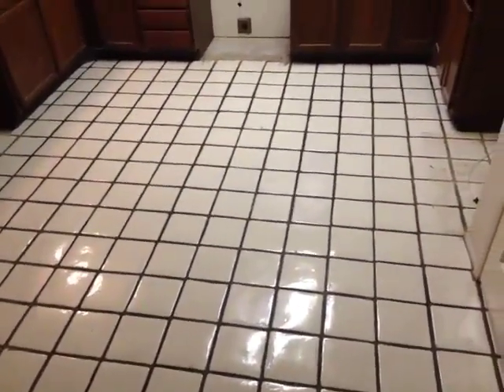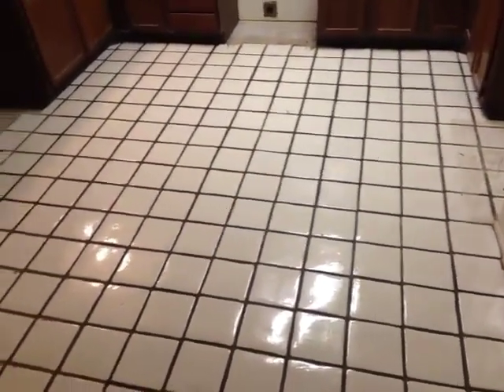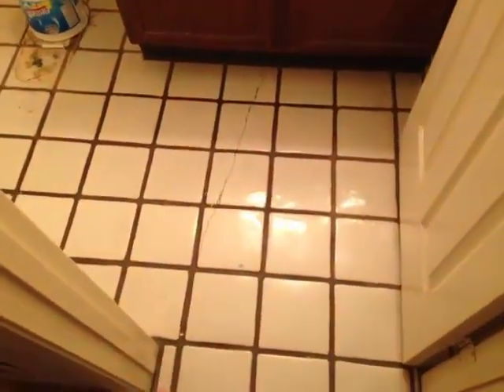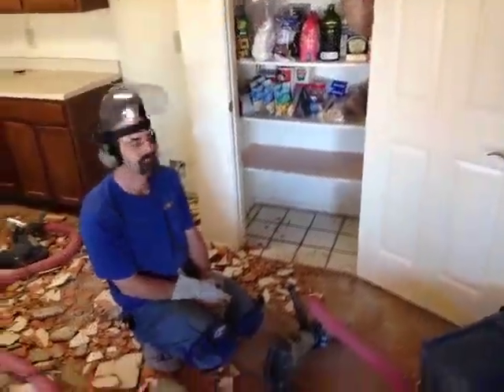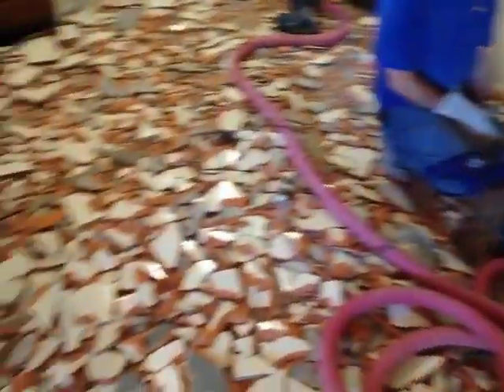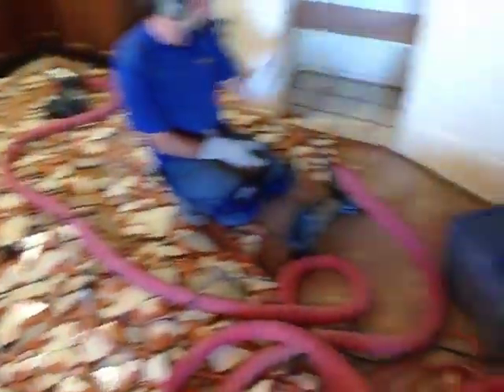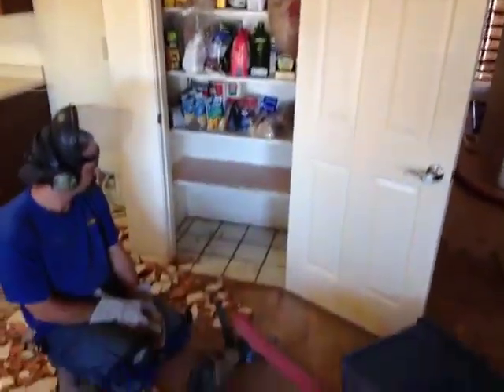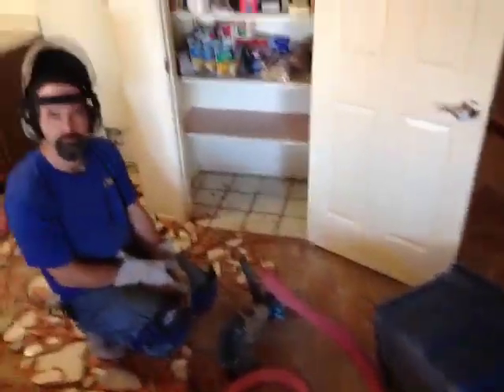The DustRam® System Takes On Saltillo Tile Removal Demolition In Phoenix and Does It Dust Free!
Please note, many additional items of equipment necessary for the complete DustRam® System are not shown in this video.

for more information on hiring us to remove your saltillo, ceramic tile, stone, travertine, slate, thinset, rock, brick, block dust free using the patented & patent pending DustRam® System.

for more information on the DustRam® System Concrete Leveling process, which ensures a flat floor to 1/16" in 50 linear feet and completed dust-free.

for more information on our unique hardwood floor installation services in Phoenix, AZ.

Tile removed in the following areas: Anthem.